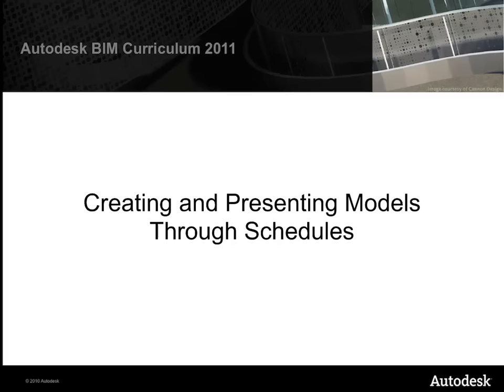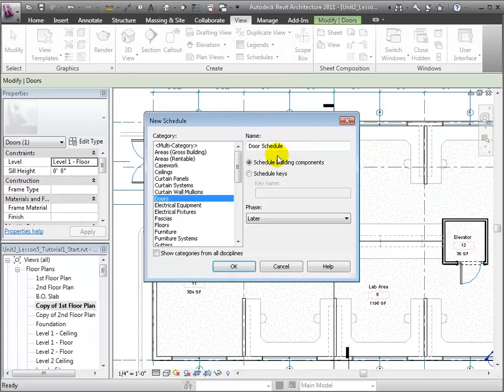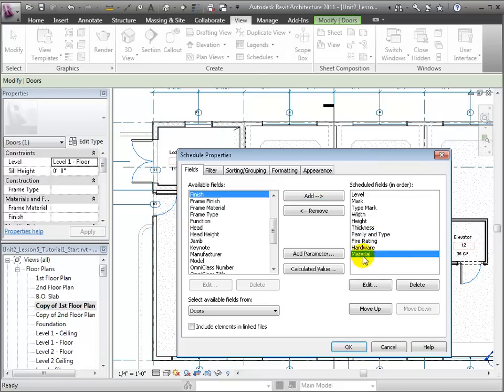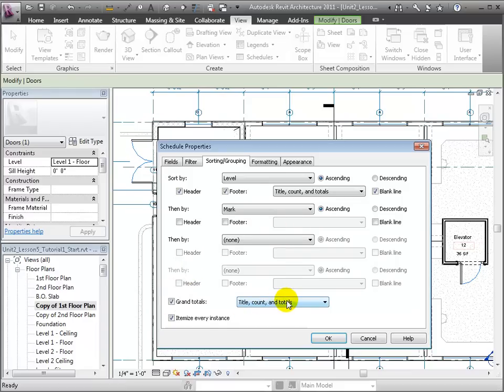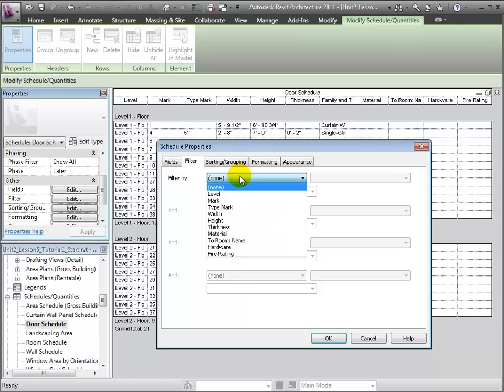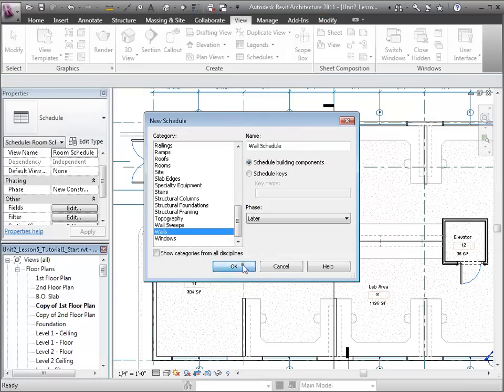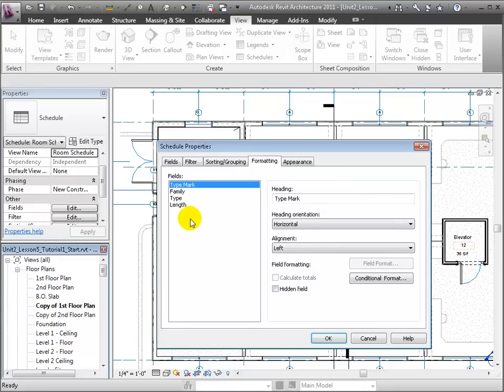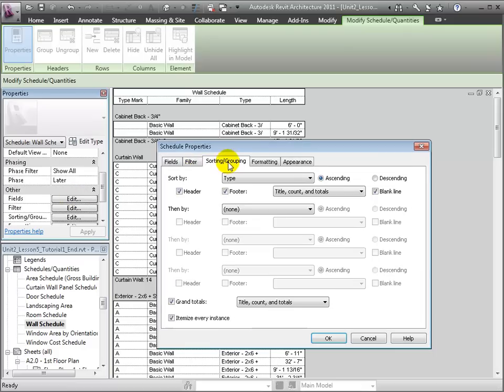Revit Architecture - Creating and Presenting Model Schedules